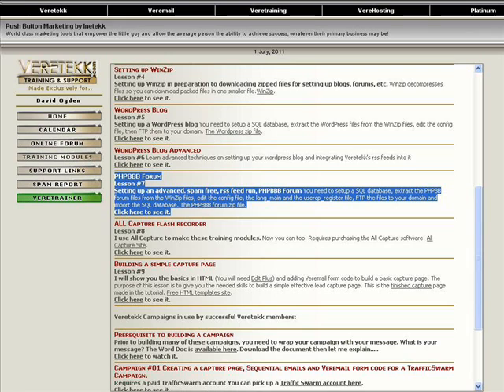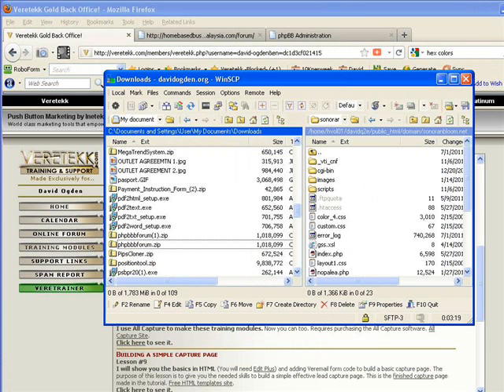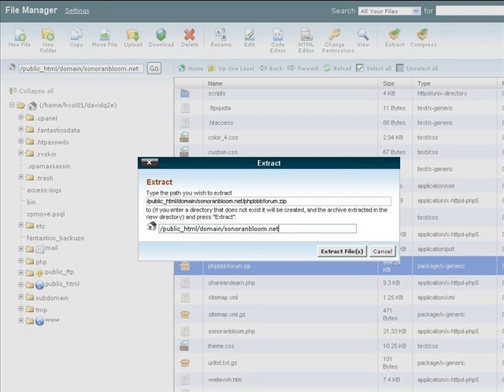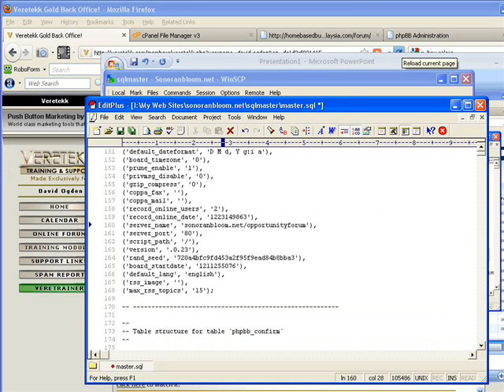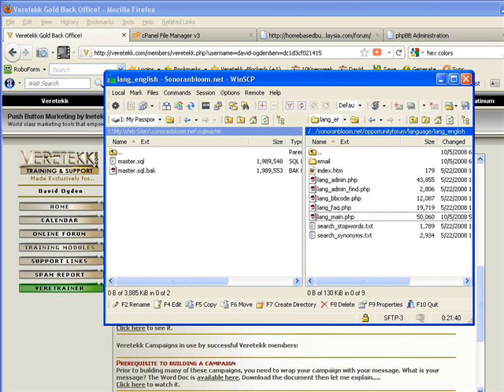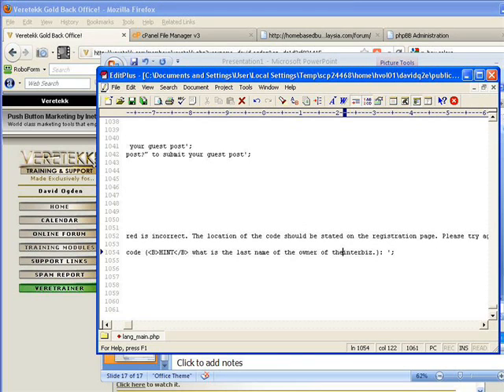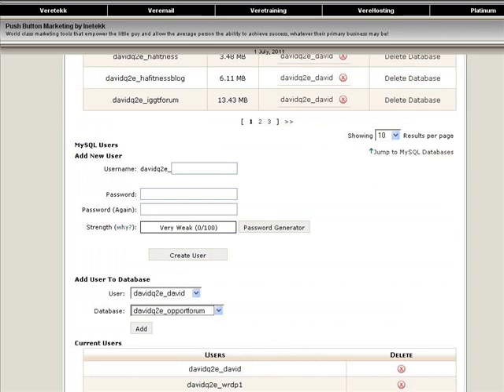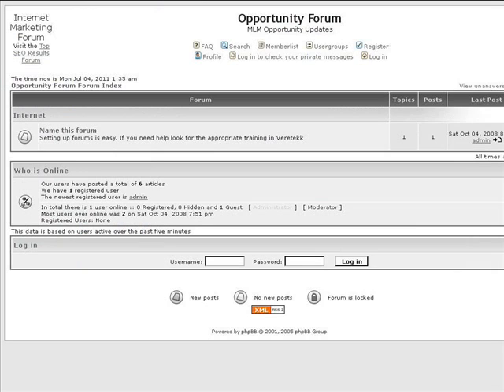How To Load a PHPBB Forum onto your VereHosting Account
PHPBB forums are very powerful SEO marketing tools, this video will show Veretekk system owners how to get the program loaded onto their hosting account so they can start dominating Google search results